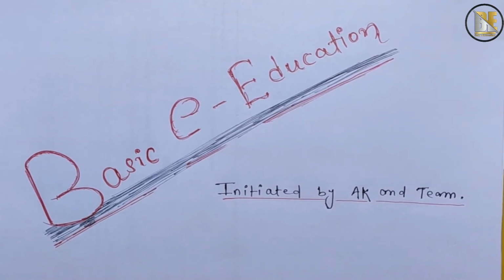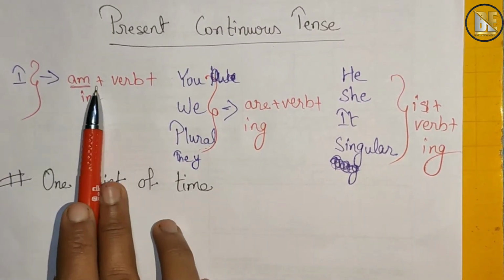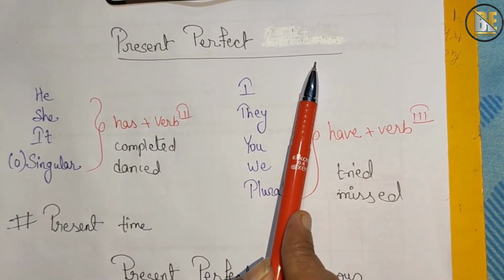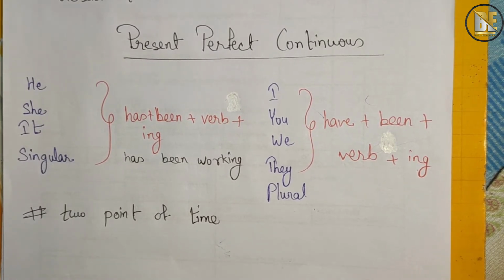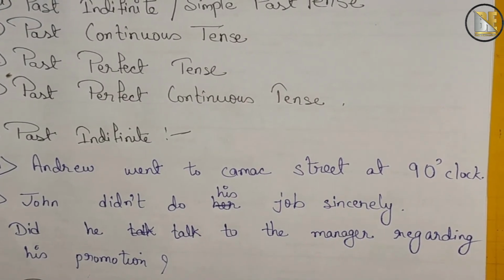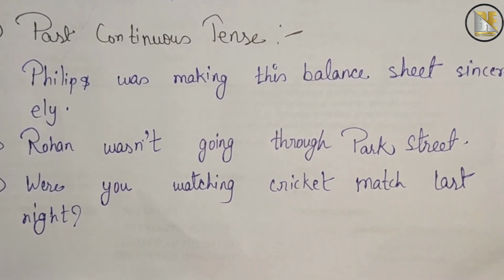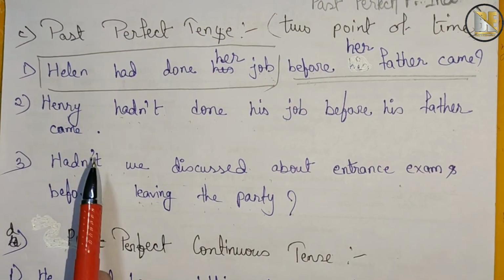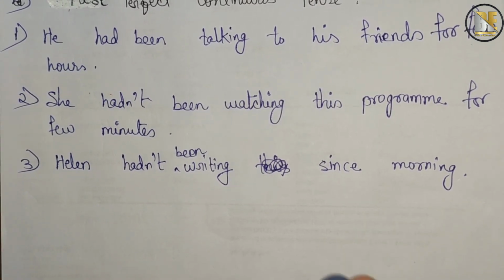ENGLISH GRAMMAR (TENSE PART - 2)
Basic approach to learn english grammar.

In this video we learn about TENSE (Details of present tense and past tense) and we also learn about structure of tense forms with examples from basic to advance level in a very simple way.